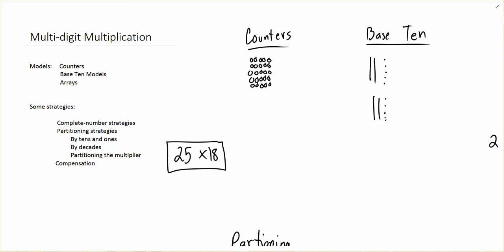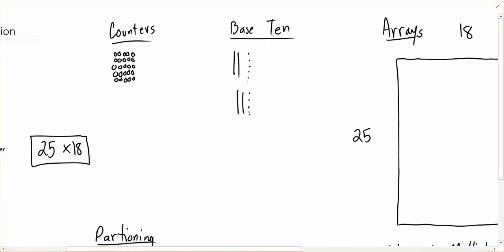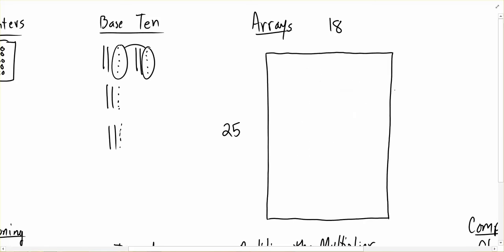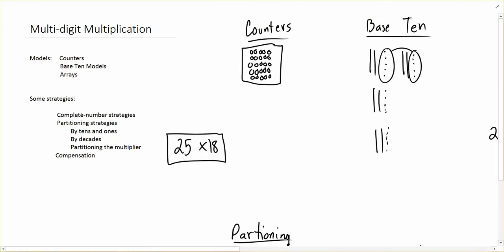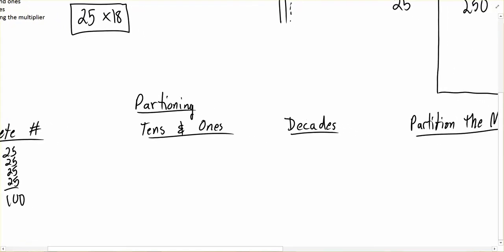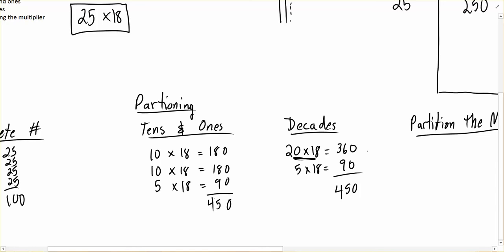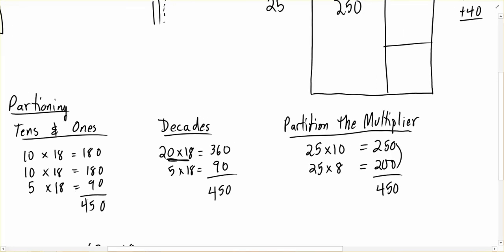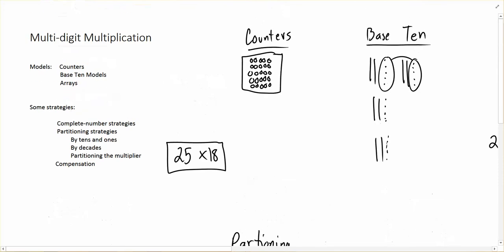Multi digit Multiplication Models and Strategies